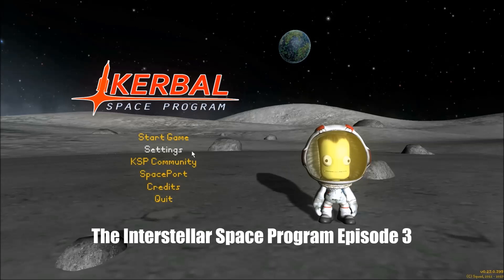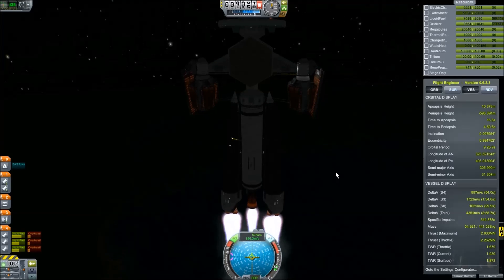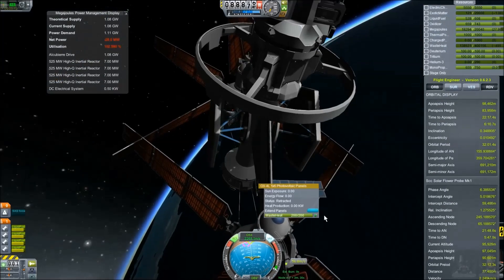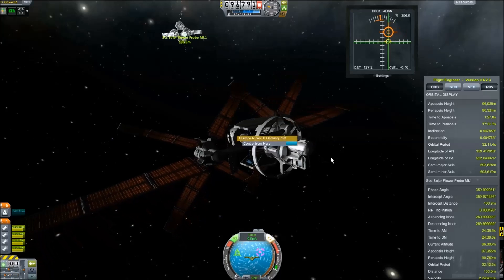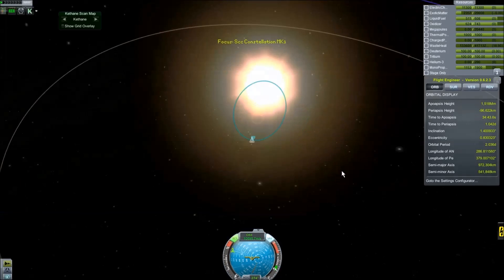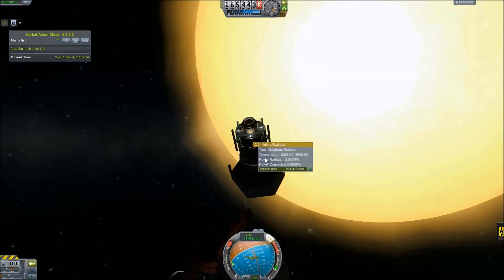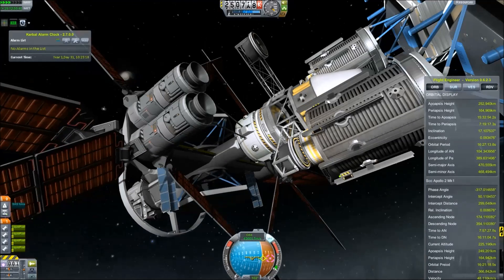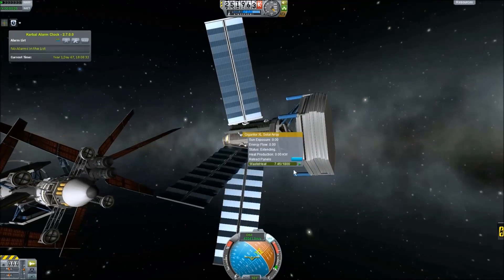KSP Interstellar Space Program Episode 3, Solar Power Utilization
In this episode we use the alcubierre drive for the first time to deliver a playload across the solar system to beam cheap, abundant and maintenance free power.  There is some trial and error involved but in the end we ended up doing what I want so I hope you enjoy.